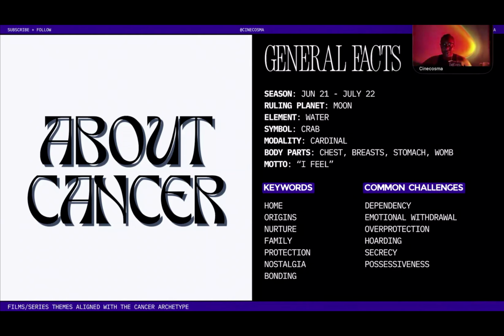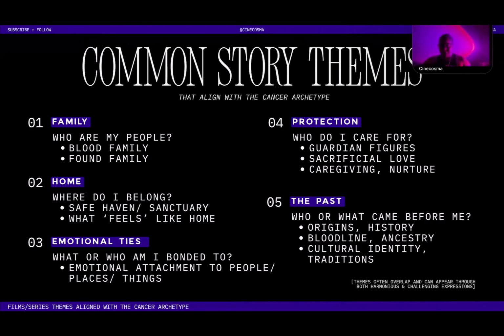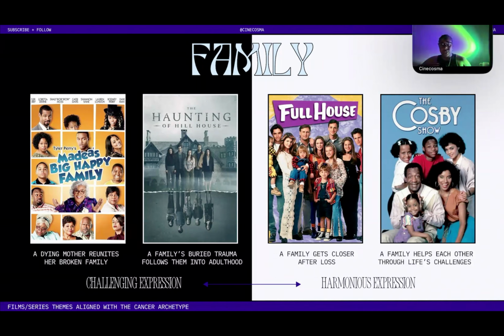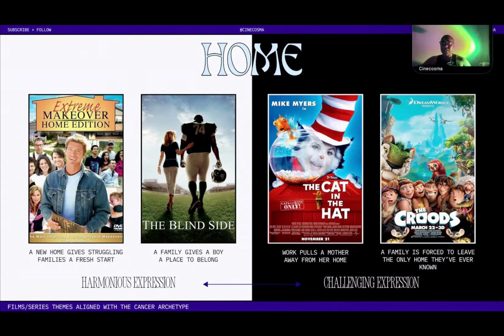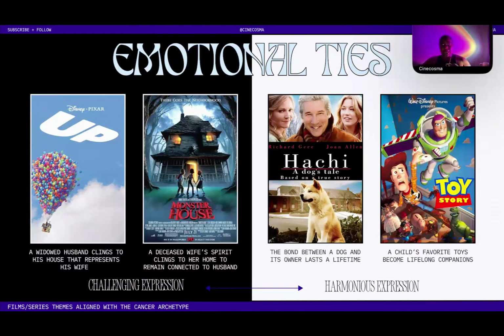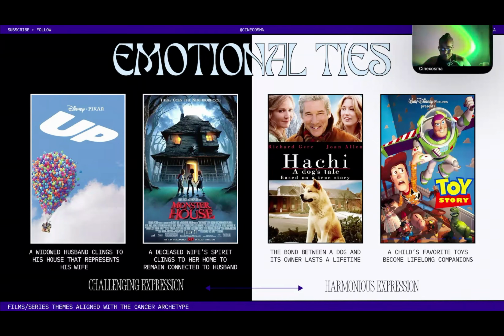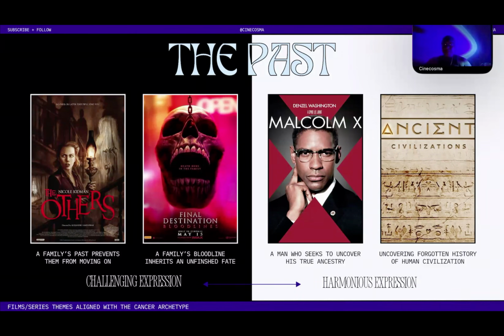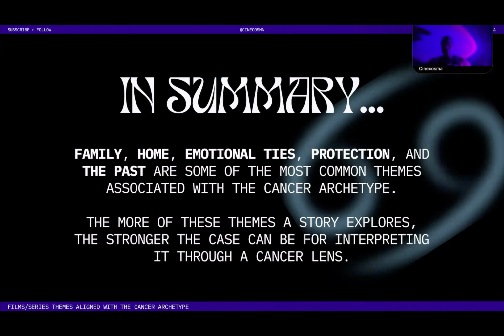Exploring Cancer Themes In Stories (Introduction)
What do Cancer themes actually look like in movies and TV?

This video breaks down how the Cancer archetype shows up thematically — through stories about home, family, belonging, emotional security, memory, caregiving, protection, ancestry, and the places and people that shape who we become. From heartfelt family dramas and found-family stories to tales of motherhood, grief, nostalgia, and returning home, Cancer energy explores the emotional foundations that connect us to one another.

Using different films and television series as examples, we explore an introductory level to both the harmonious and challenging expressions of Cancer in storytelling.

Welcome to Cinecosma. 🫆🌌🎬

Cinecosma is a platform where film, storytelling, and astrology intersect.

I analyze movies, shows, and narratives through an astrological lens—breaking down character archetypes, themes, and symbolism to reveal the deeper patterns behind the stories we watch.

With a background in Media & Cinema Studies, I explore storytelling from both a technical and intuitive perspective, connecting visual language and narrative structure to astrology.

On this channel, you can expect:

Film & TV commentary and critique
Visual and narrative analysis
Storytelling through astrology
Birth chart breakdowns
Film club discussions and live breakdowns

If you’re interested in understanding stories on a deeper level…welcome to Cinecosma. ✨